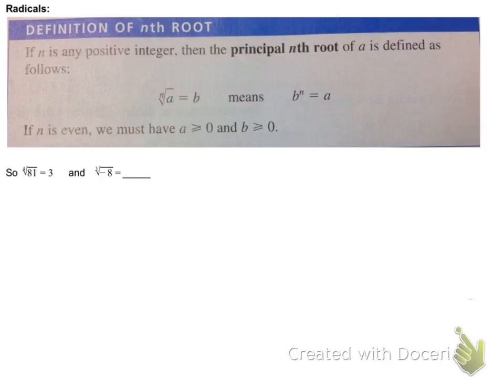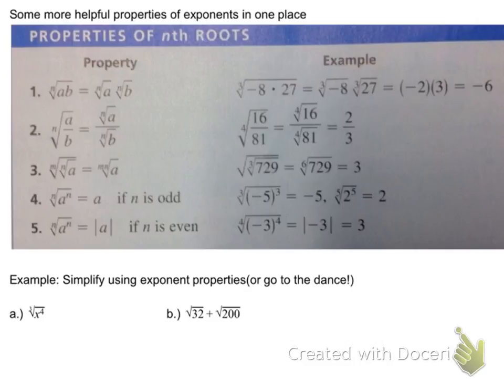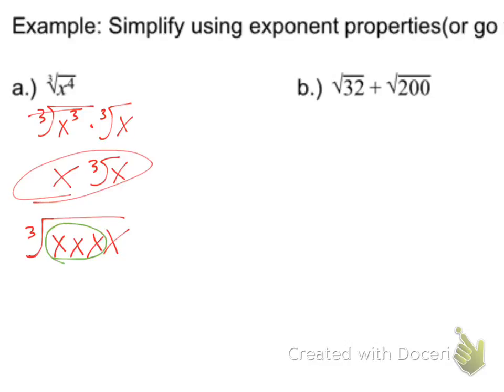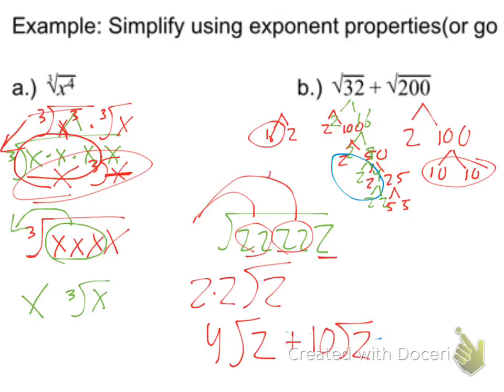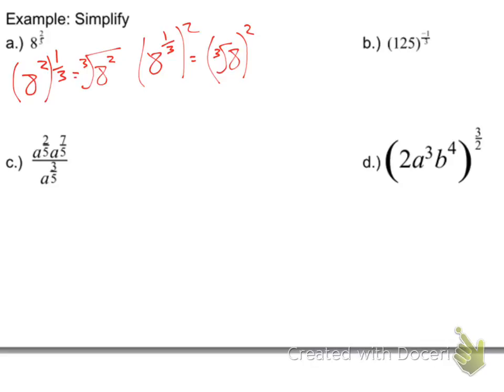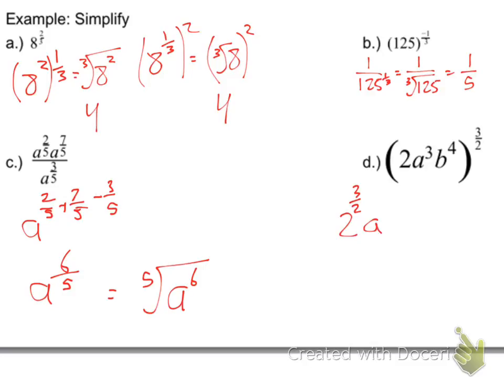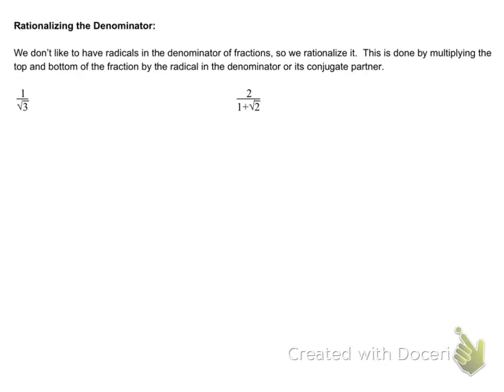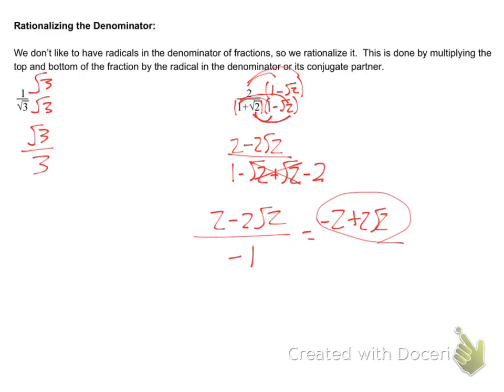precalc ch 1.2 day 2